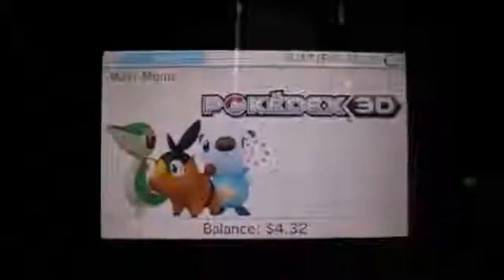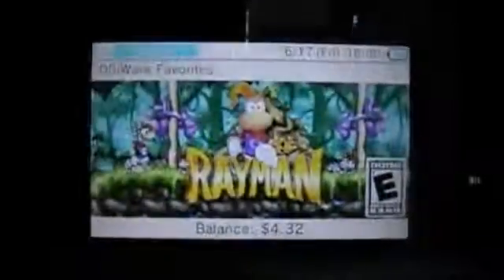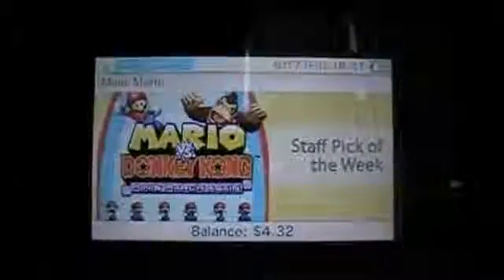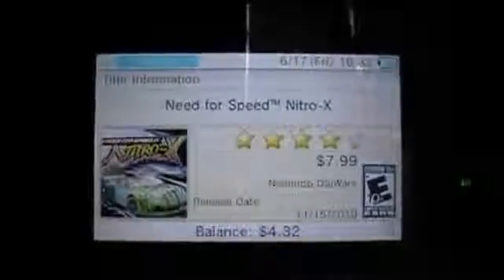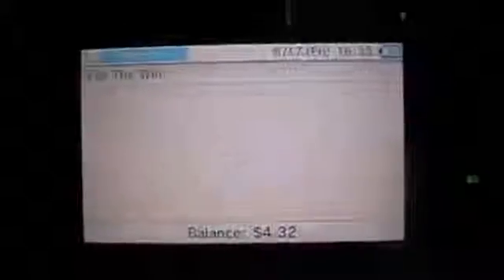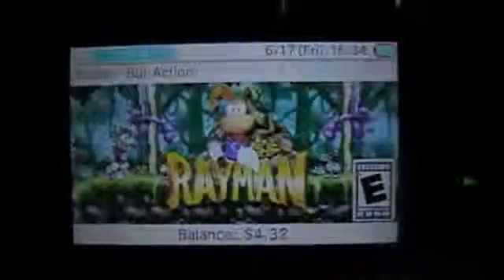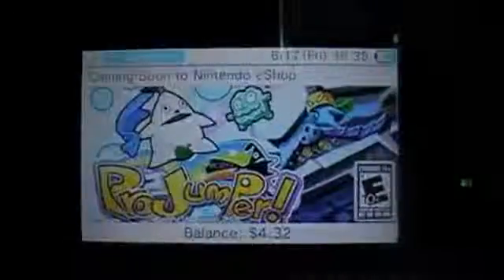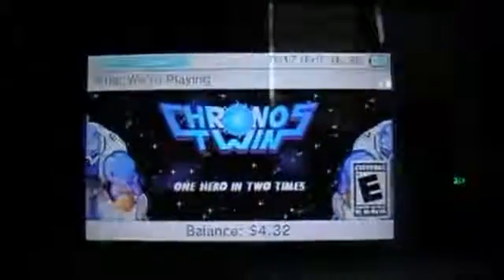What's New On Nintendo 3DS Eshop 6 17 111803